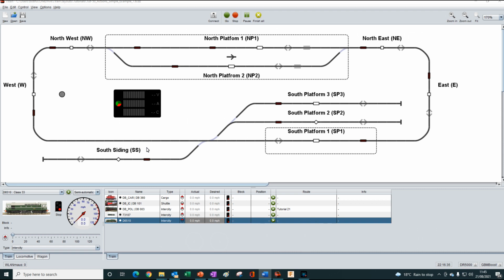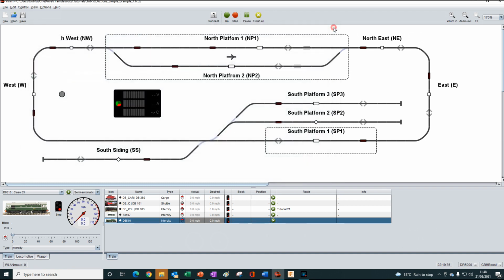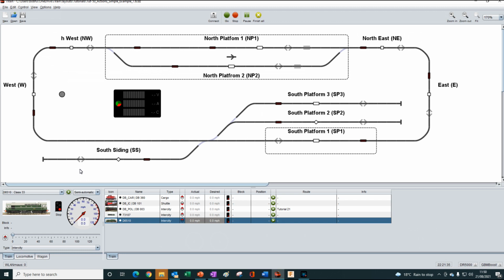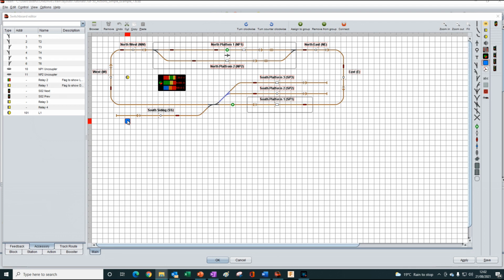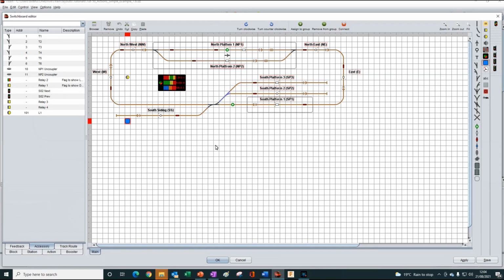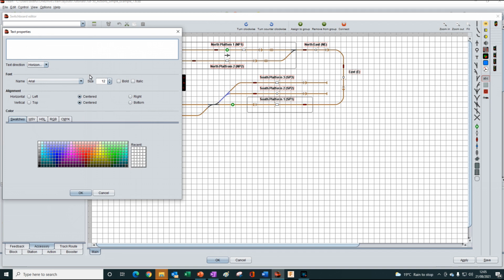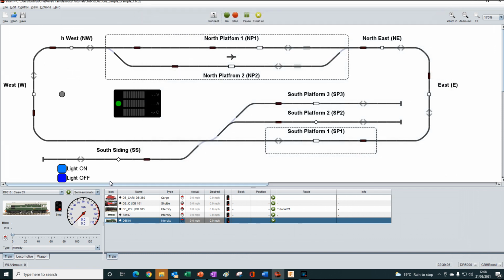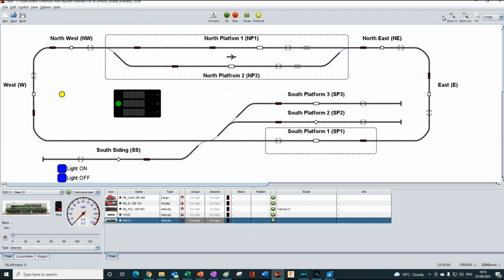Video 50: Action Buttons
This is video #50 in the Using iTrain Tutorial Series.
In this tutorial we look at the use and creation of Actions buttons.

Timecodes:
00:00 Start
00:18 Introduction
02:00 Ways of Using an Action Button
03:00 Creating an Action Button in the Switchboard
05:00 ALT-Click to make Active/Inactive
07:00 Number of Active Executions
08:15 Pausing and Restarting an Action with SHIFT-Click
09:37 Starting the Execution manually – ignoring Condition
10:54 Action Button Summary
11:44 Next Tutorial
12:20 End